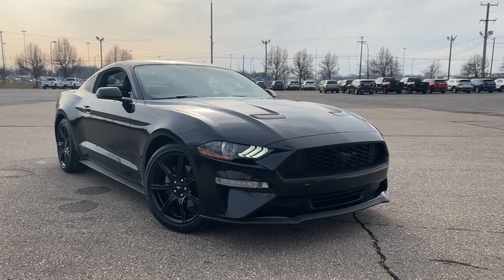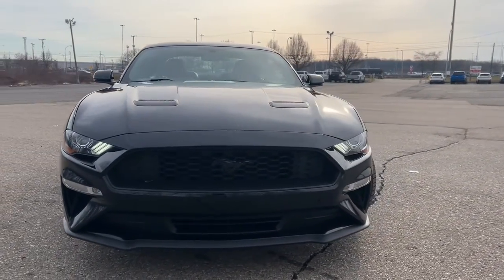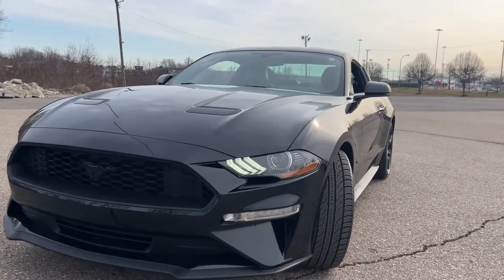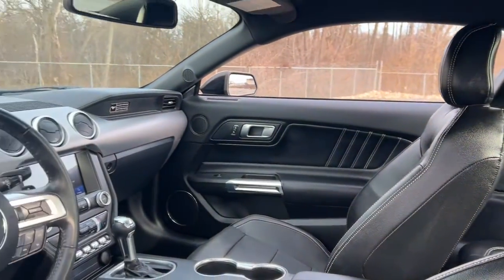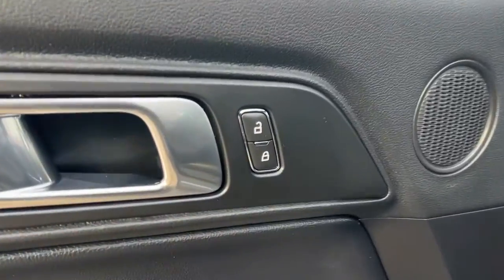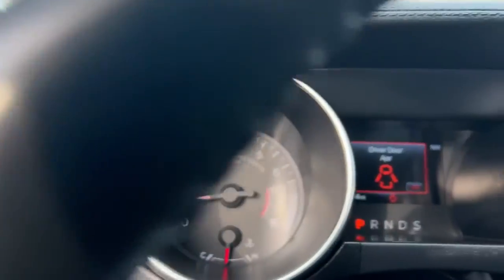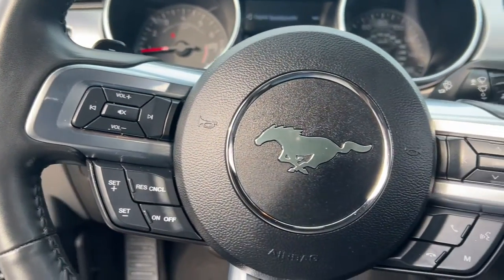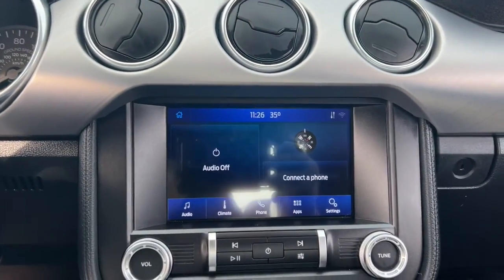2020 Ford Mustang Wayne, Dearborn, Romulus, Canton, Westland 230117A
Shadow Black Used 2020 Ford Mustang EcoBoost Premium available in 37300 Michigan Avenue, Wayne, Michigan at Jack Demmer Ford. Servicing the Wayne, Dearborn, Romulus, Canton, Westland, MI area.

2020 Ford Mustang EcoBoost Premium - Stock#: 230117A

2020 Ford Mustang EcoBoost Premium in Shadow Black vehicle highlights include. Ford Gold Certified Equipment Group 200A Black Accent Package AppLink/Apple CarPlay and Android Auto EcoBoost Premium Ebony Leather Heated Front Seats Remote Start 2D Coupe EcoBoost 2.3L I4 GTDi DOHC Turbocharged VCT 10-Speed Automatic RWD Active Anti-Theft System Automatic temperature control Black Blade Decklid Spoiler Black Front & Rear Pony Badges Enhanced Security Package Front dual zone A/C Heated front seats Illuminated entry Painted Black Roof Remote keyless entry Steering wheel mounted audio controls SYNC 3 Communications & Entertainment System Wheels: 19 x 8.5 Ebony Black-Painted Aluminum.brbrbrRecent Arrival! CARFAX One-Owner. 21/32 City/Highway MPGbrbrJack Demmer Ford is 15 Minutes From Everywhere! Discover the Demmer Difference.